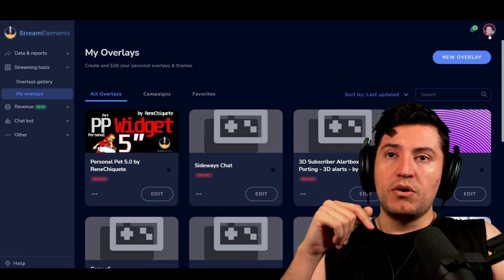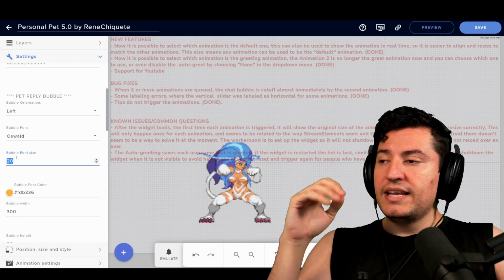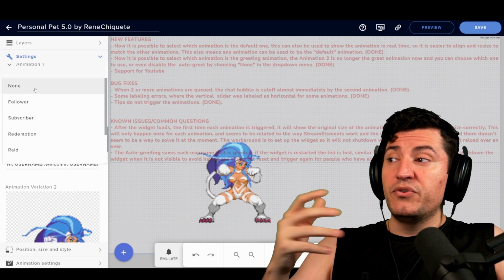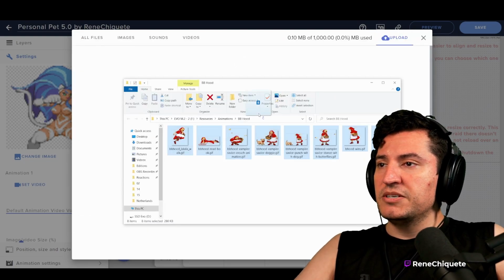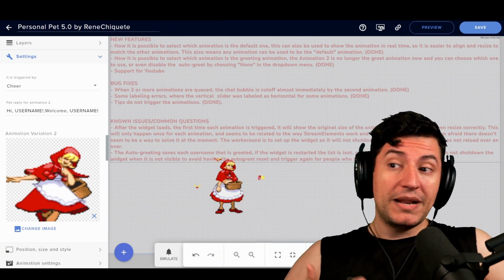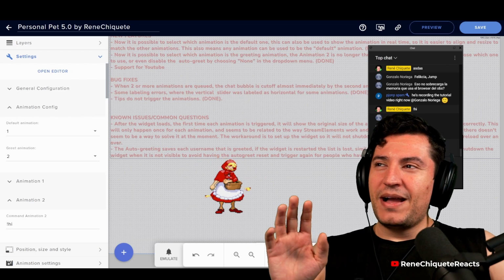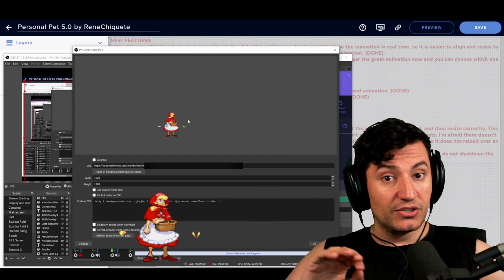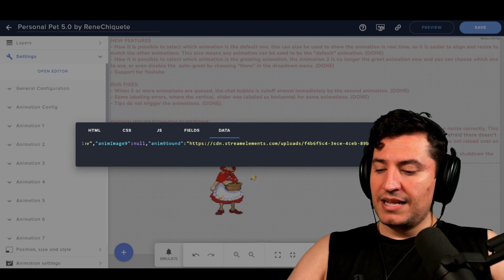PP widget 5" - Youtube supported now! Free personal pet platform for streamers.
- As of 2024 I am no longer streaming nor actively developing the widget.

Special thanks to pjonp for his invaluable assistance testing  and peer reviewing this version.

Notes:
- The idea of this widget is to provide a platform for you to use your OC / favorite characters
- Even though this is made on StreamElements, you can add the overlay to Streamlabs and it will work just fine, as long as the StreamElements bot is also added to your channel so it can read chat.
- You can get models from pages like fightersgeneration.com :- Characters, and after selecting the character, at the bottom you will see a link for the animations.

Timestamps:
00:00 - Intro
00:38 - How to install it
01:32 - What is the PP widget?
01:43 - Exploring the features
08:34 - How to upload images, videos and sounds
11:22 - Readjusting size and position
14:41 - How to add the overlay to your Stream
18:21 - Migrating data from the previous version